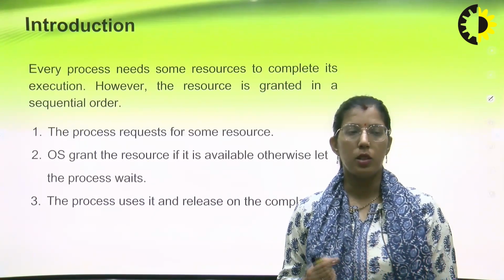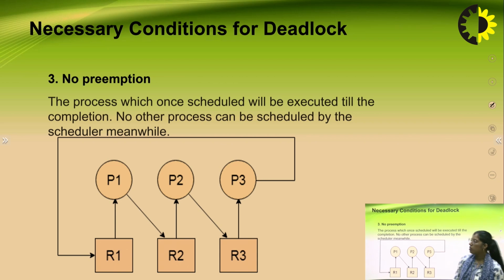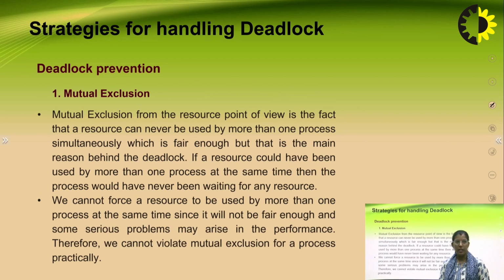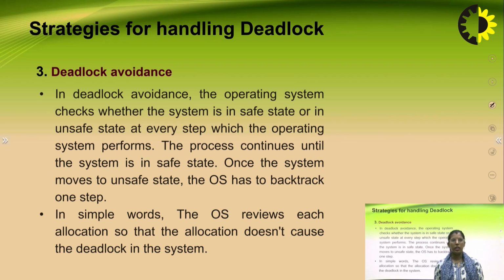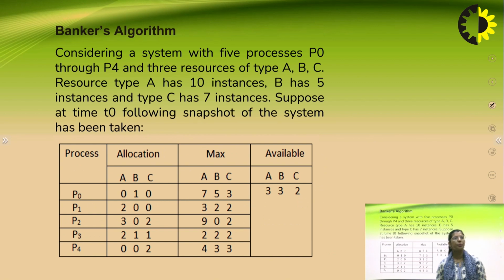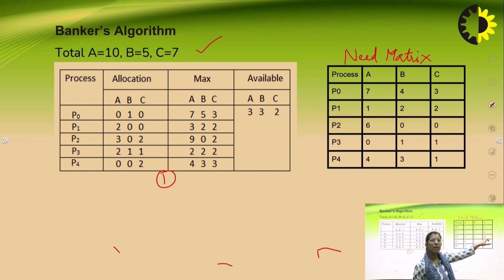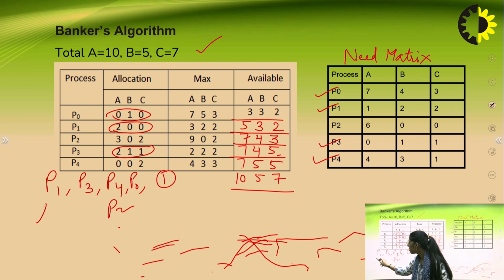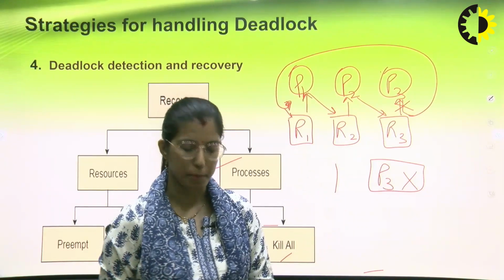DEADLOCK || OPERATING SYSTEM || LECTURE 05 BY MS RITIKA DHYANI || AKGEC